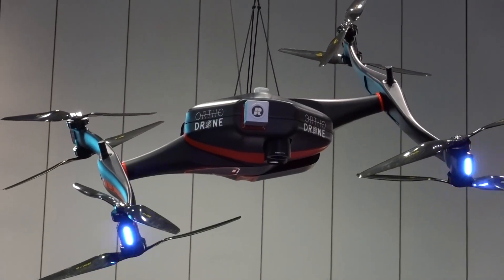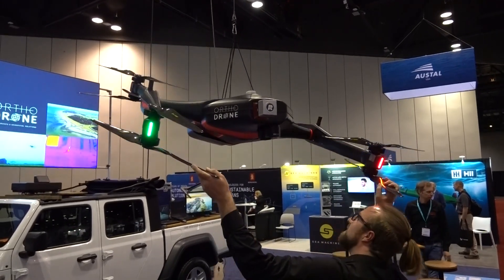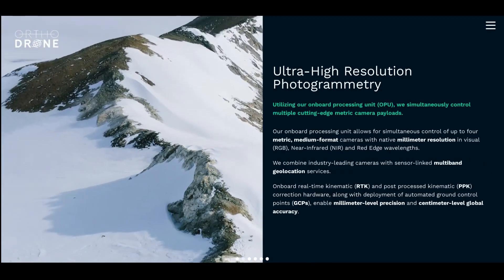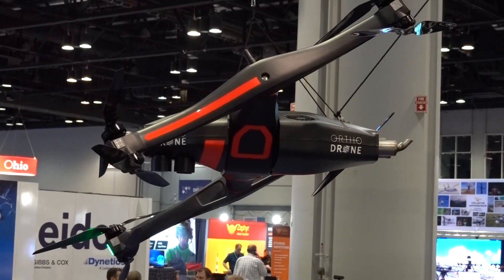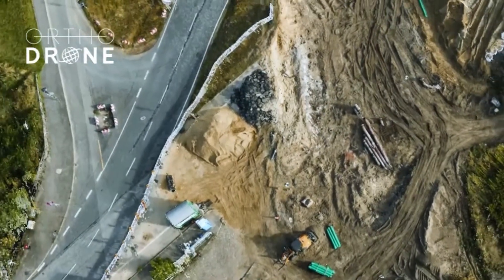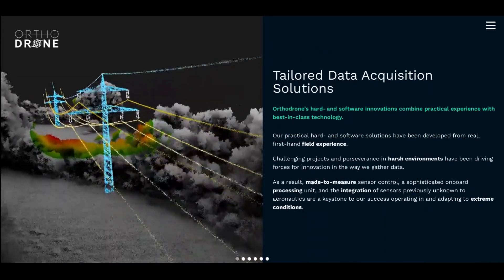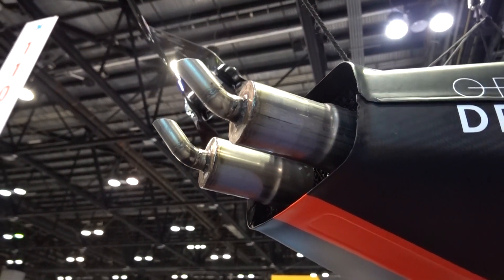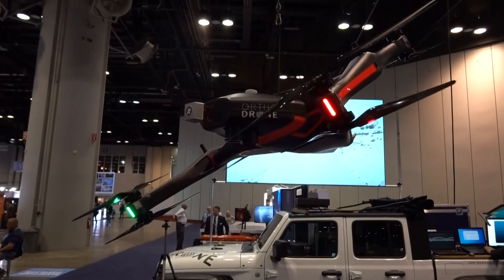The Drone IS The Gimbal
Orthodrone is developing a prototype multirotor platform for high-precision aerial map-making and orthomosaic imaging that incorporates a unique design: the drone is the gimbal. Rather than the entire aircraft pitching and banking as required to achieve flight maneuvers, only the limbs move while the main body of the aircraft remains perfectly stable. The aircraft is held aloft by eight electric motors, powered by a Pegasus GE 70 two-stroke gas-burning engine and can fly for two hours on a single tank of gas. This extraordinary design is required to support the use of ultra-high-resolution cameras from Phase One and Riegl LiDAR systems, allowing a ground-sample distance of 0.5 millimeters.